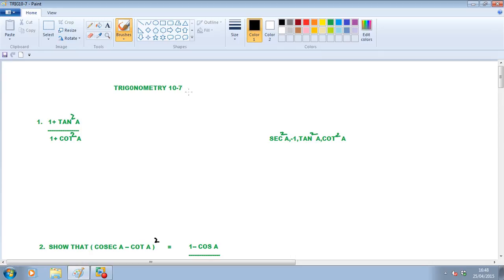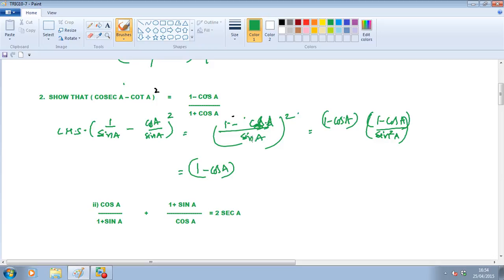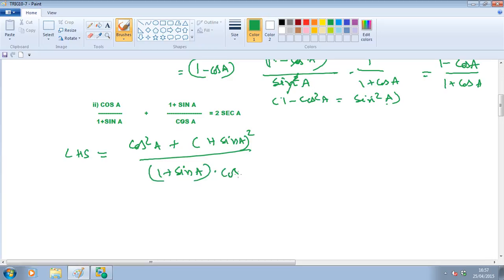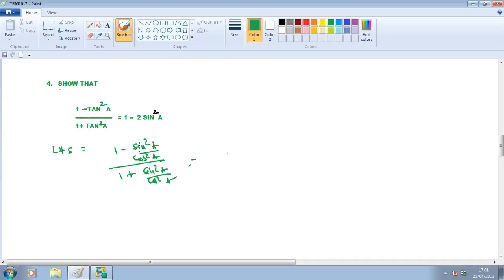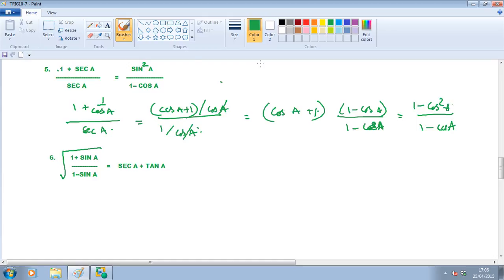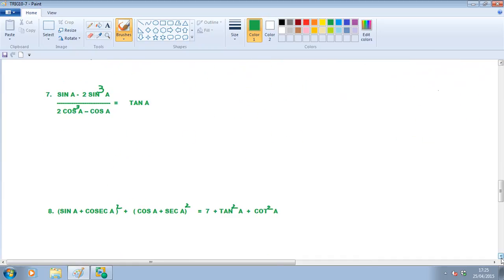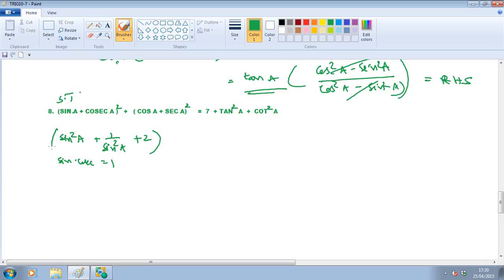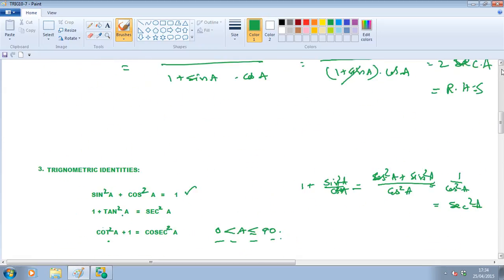trig10 77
For State/Central 10th -India